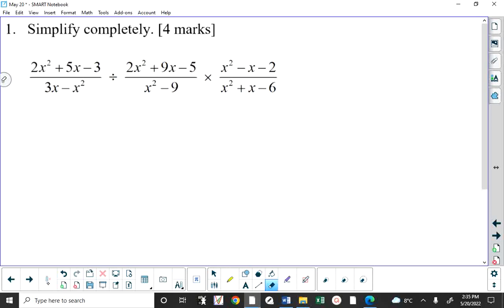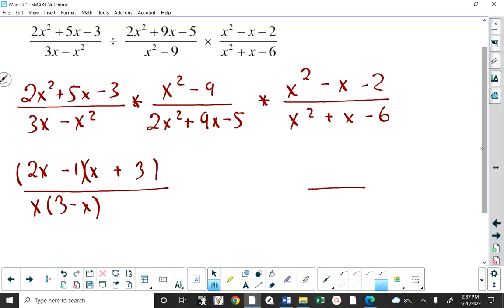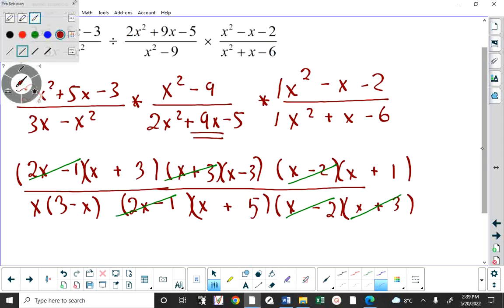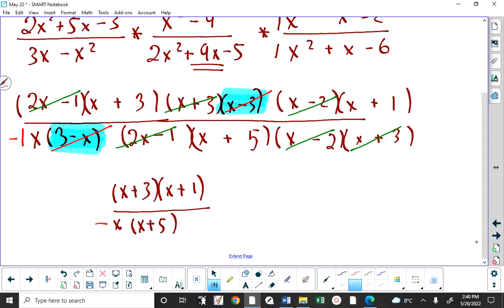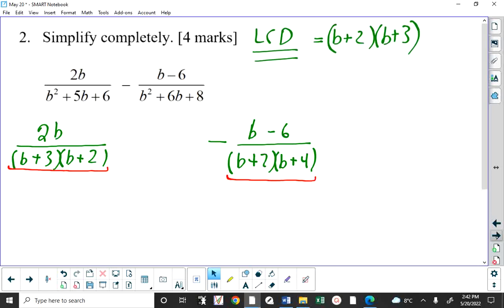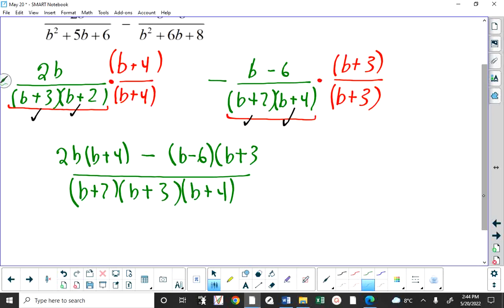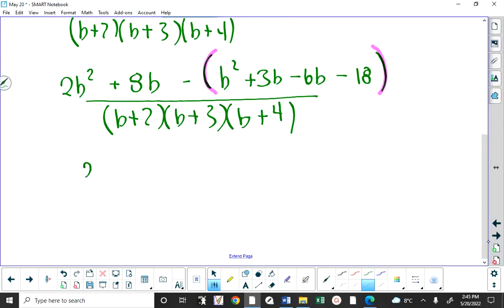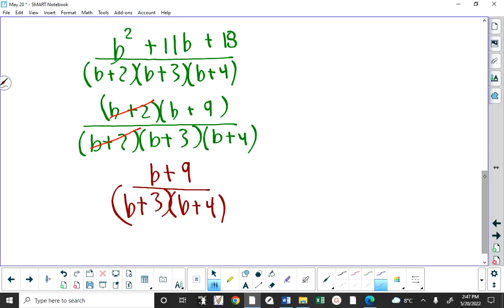Math 20-1 Rational Expressions 6.2-6.3 Quiz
Here are the solutions to the quiz that was written on Thursday of this week.